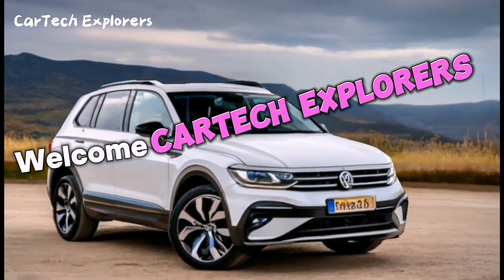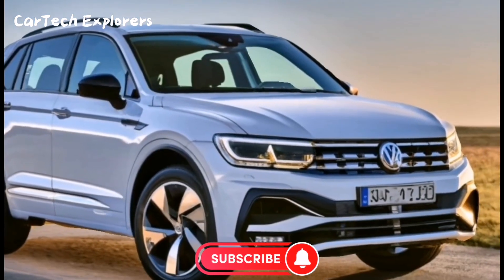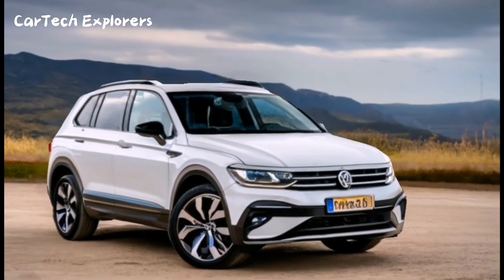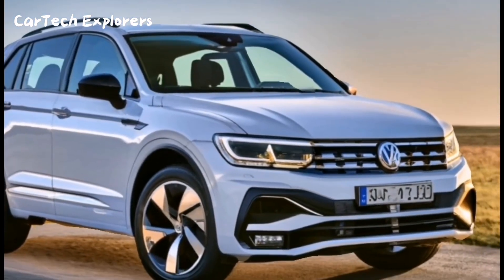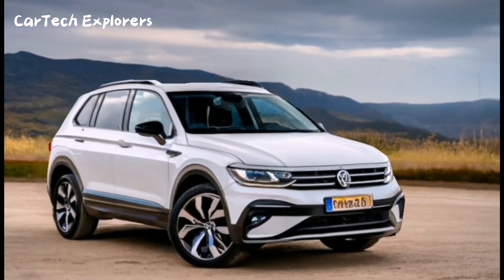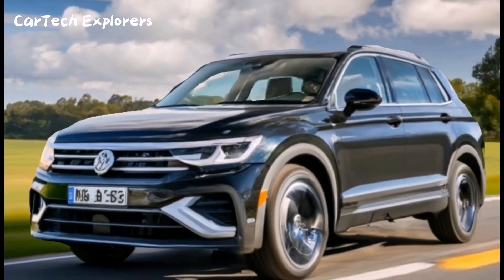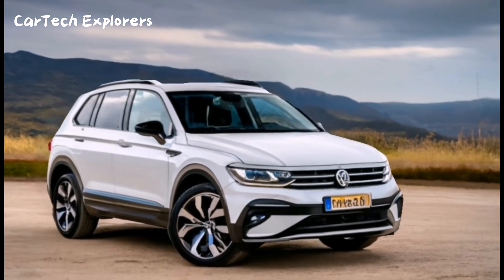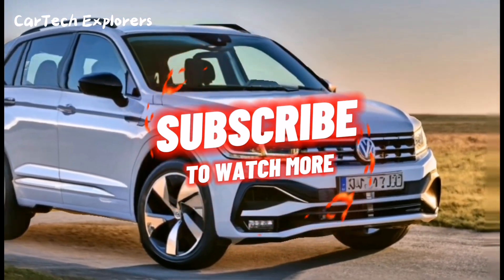2024 Volkswagen Tiguan: In-Depth Review & Exclusive Features 🔥🚘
2024 Volkswagen Tiguan: In-Depth Review & Exclusive Features 🔥🚘

🚀 Welcome back to CarTech Explorers! In today's video, we're diving deep into the 2024 Volkswagen Tiguan, exploring its cutting-edge technology, performance, and design. Join us as we uncover the ins and outs of this impressive SUV, helping you make an informed decision for your next ride.
2024 Volkswagen Tiguan
New Tiguan SUV
VW Tiguan 2024
Tiguan 2024 review
Volkswagen SUV
Tiguan exterior design
Hybrid powertrains
IQ Light HD Matrix headlights
Volkswagen digital cockpit
SUV technology updates
Electric SUVs
CarTech Explorers